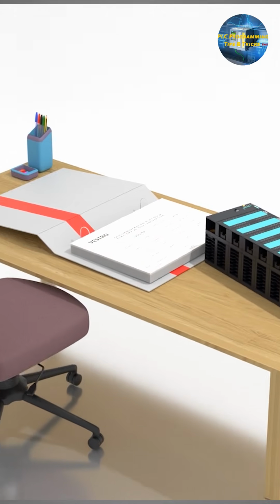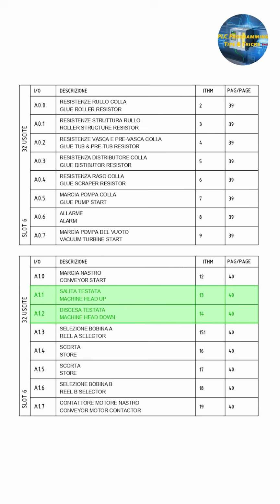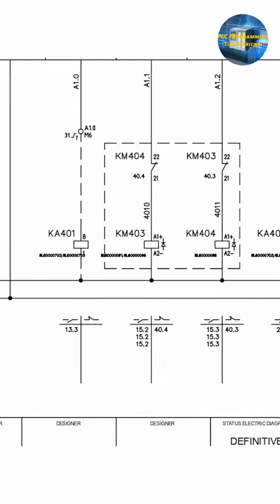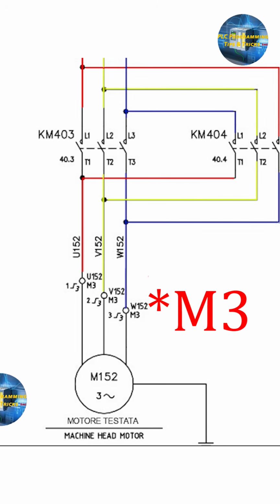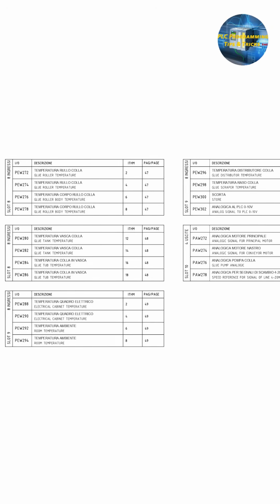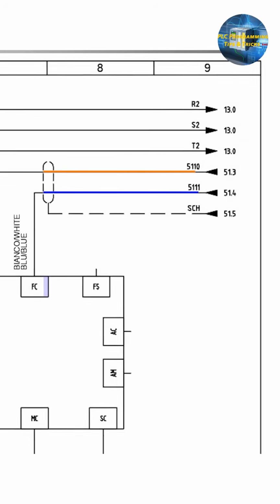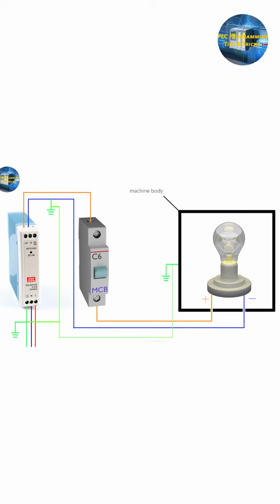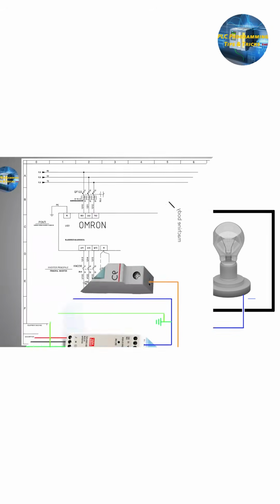how to read electrical diagrams for PLC Output cards step by step ? Part#3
how to read electrical diagrams for PLC input cards step by step ?

In this video, we explain how to read electrical diagrams for PLC input cards step by step. Whether you are a beginner or working professional in industrial automation, understanding PLC wiring and input card connections is essential for troubleshooting and programming.
You will learn:
Basics of PLC input cards
How to interpret electrical symbols in diagrams
Step-by-step explanation of PLC input wiring
Practical tips for reading and understanding control circuit diagrams
This tutorial is perfect for students, engineers, and technicians who want to improve their PLC skills and build a strong foundation in electrical diagrams.
 Don’t forget to watch till the end for practical examples and tips.